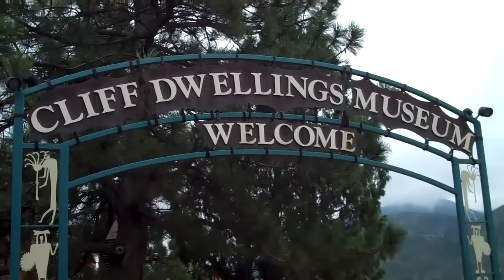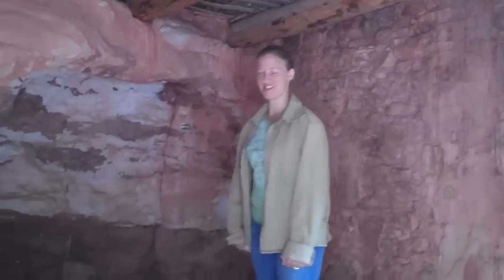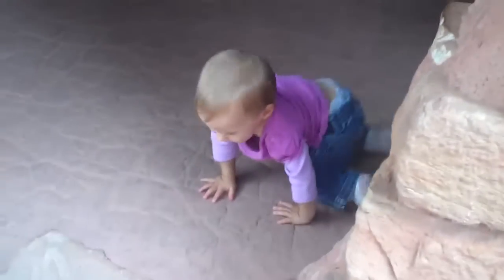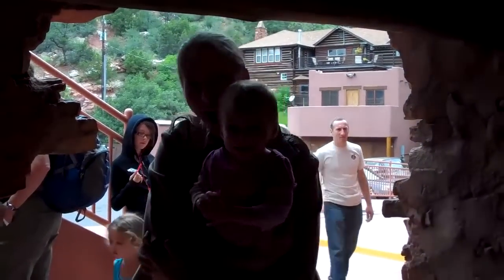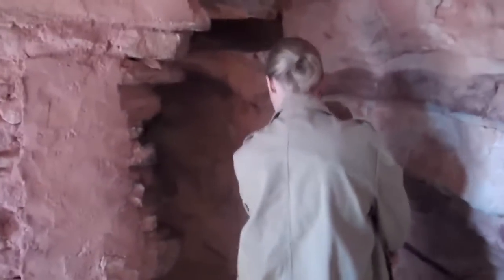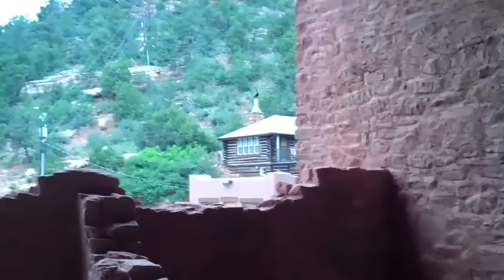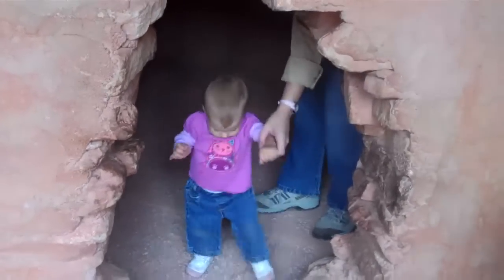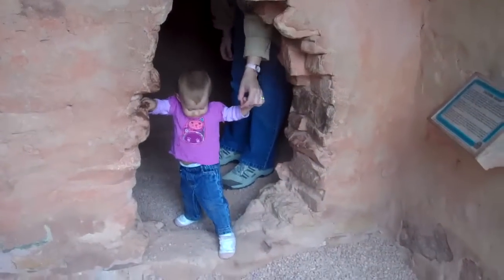Manitou Cliff Dwellings in Colorado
On our trip to Colorado we visited the Manitou Cliff Dwellings in the foothills near Pikes Peak. The structures are authentic Anasazi cliff dwellings faithfully reconstructed and preserved. It was amazing to be able to walk through these places where people lived!